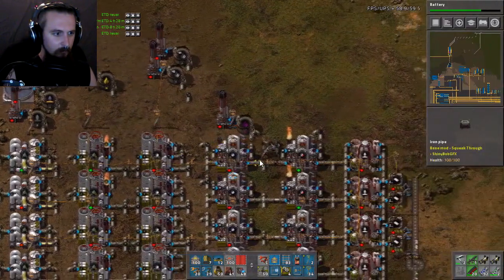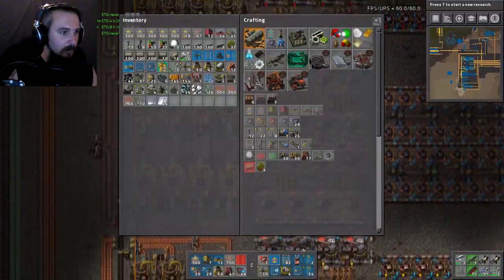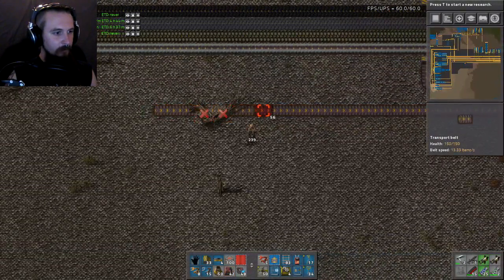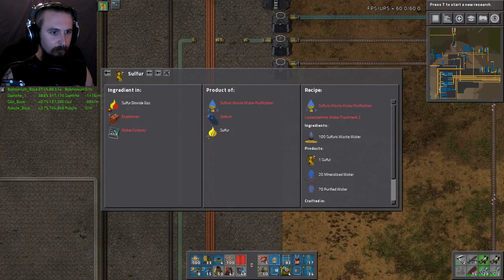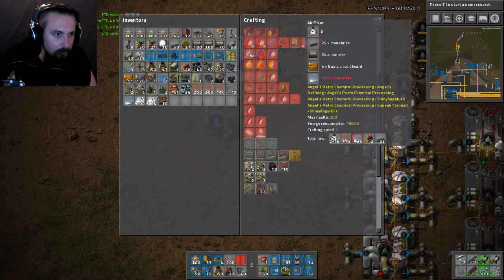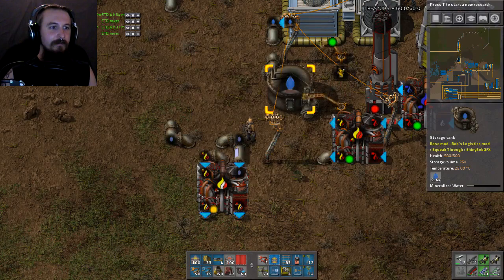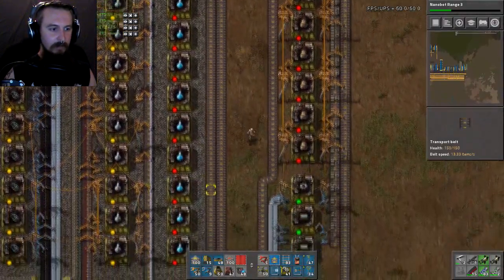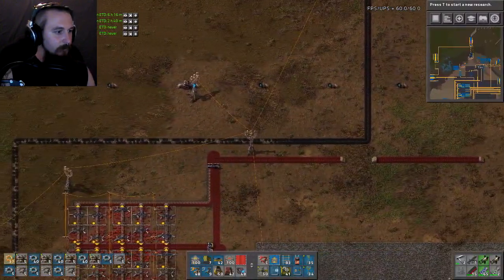Batteries, and Bronze! // Bob's + Angel's Factorio #13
On the continued push towards blue science, the next step is a new metal alloy, and a belt full of batteries! So more petrochem stuff is needed!

● Ensign-level Patrons:
Stephen Watson

● Lieutenant Jr Grade-level Patrons:
Ryan Little

● Lieutenant-level Patrons:
Kyle Lambert, Rowan Last, Jeremy, Adam Ross, DemonButterfly13, Rkiver [Hnr. Lt.], Chris Hymans, Joe Batsford, DJ Corvin

● Lieutenant Commander-level Patrons:
Josh Koff, Uperior

● Commander-level Patrons:
Patches MacPatches